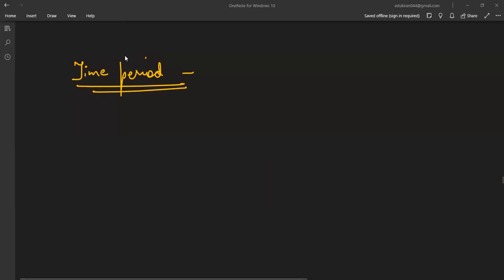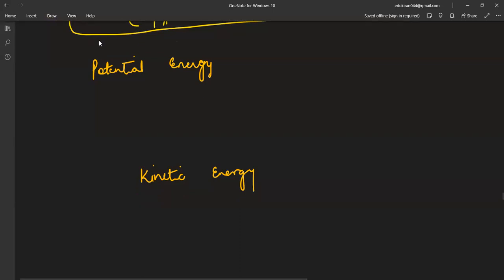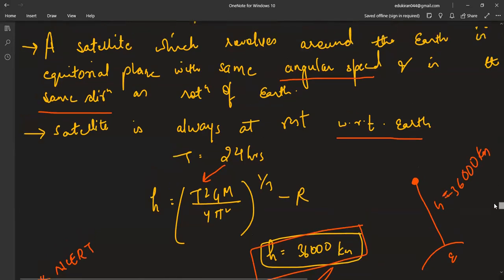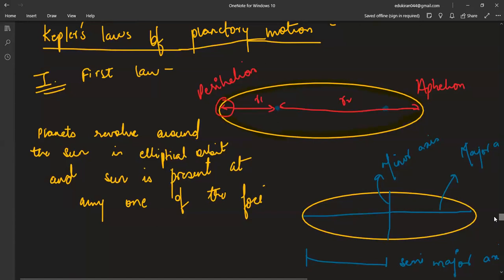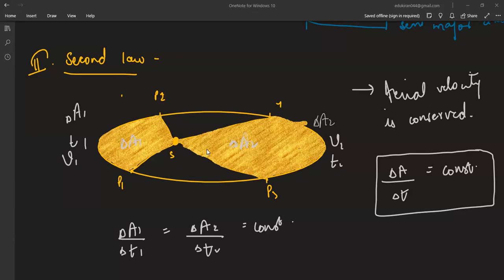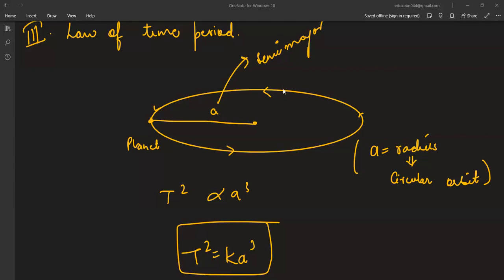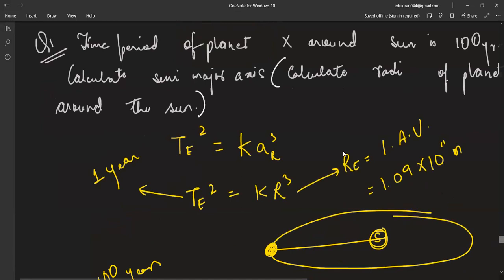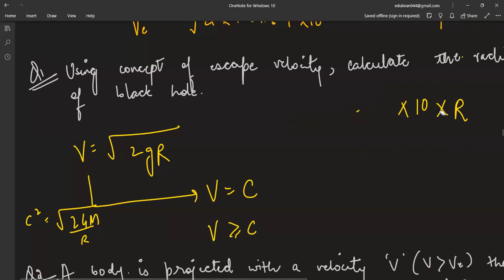Learnivio | Physcis Lect 11th P1 28-09-2023